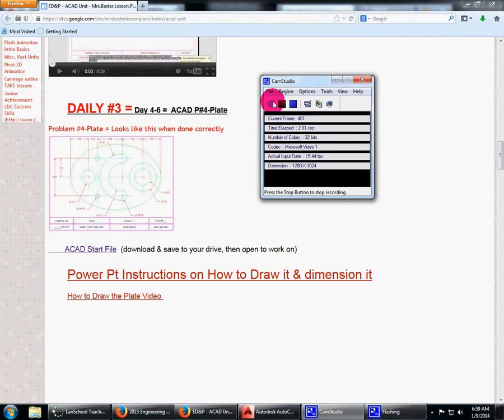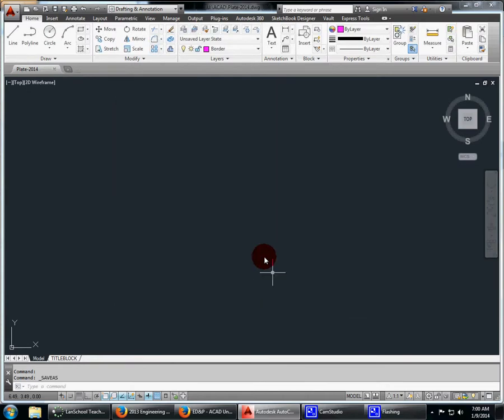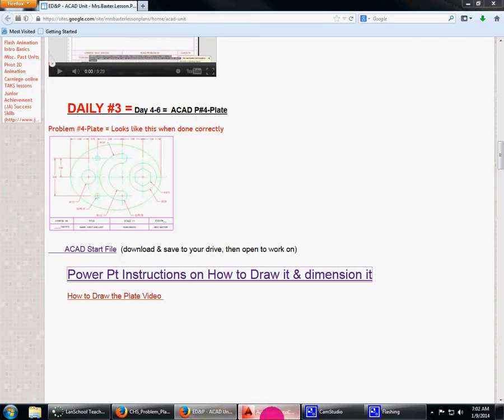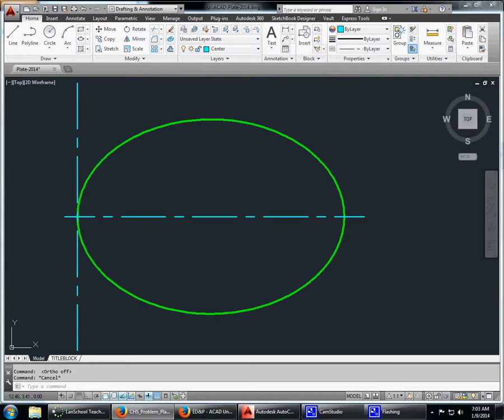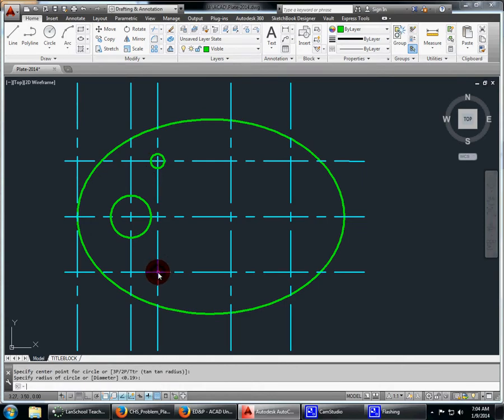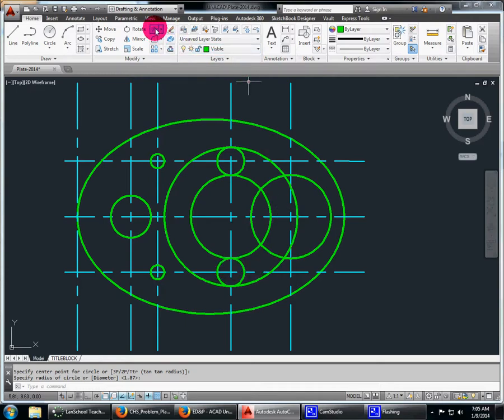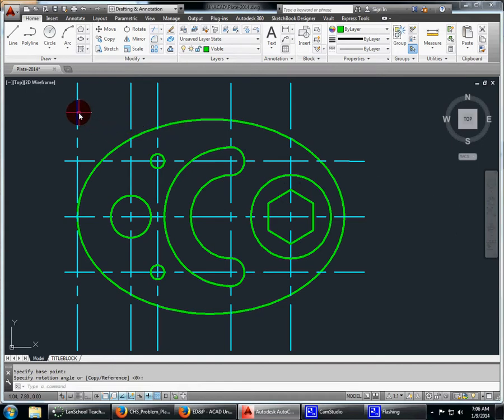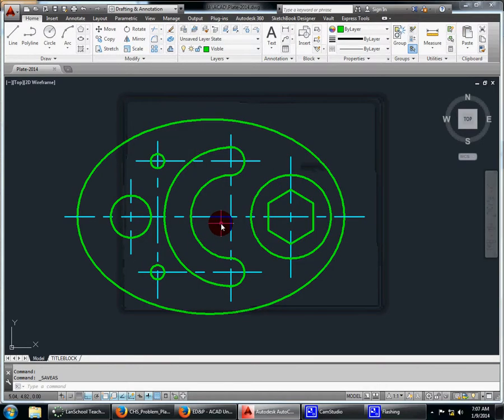P#4 Plate Drawn in ACAD 2014